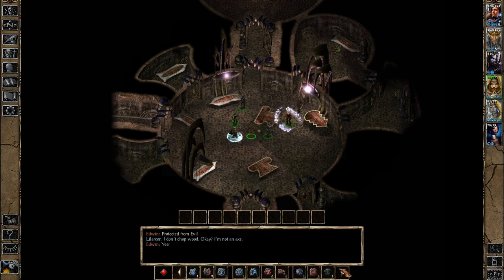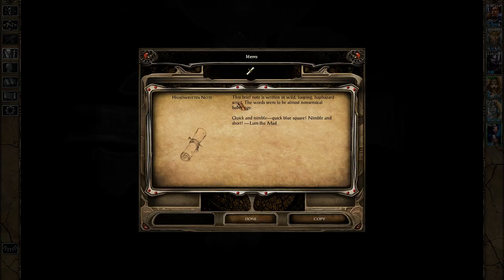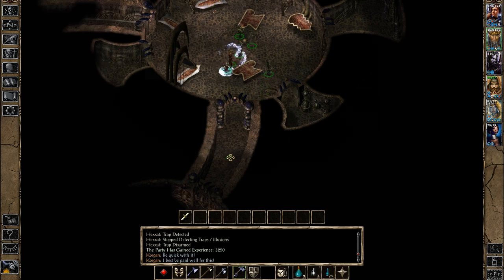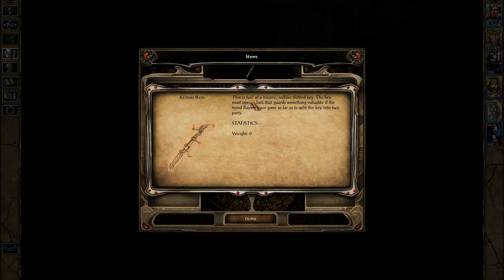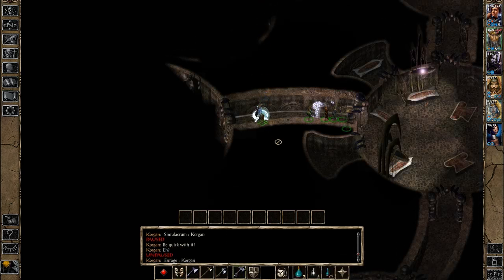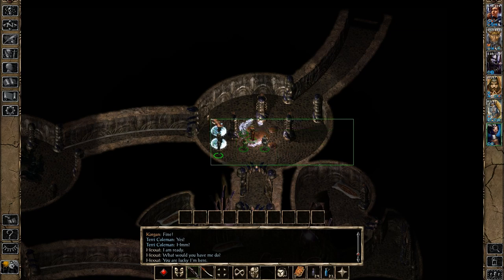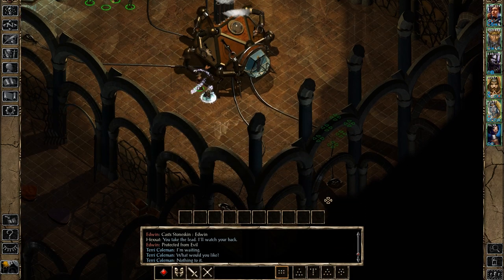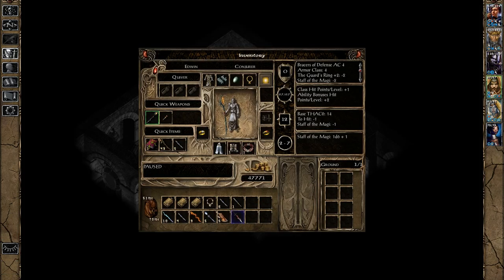Let’s Play BG2 EE #165: Dealing with the Mini Dungeons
There are two mini dungeons on the fourth floor, each of which is filled with a type of foe we’ve faced before in the game. Exploration of both of these is mandatory, for they contain items needed to solve the torch puzzle in the main area of the fourth floor. While there are a handful of traps you need to watch out for, the main focus of both mini dungeons is combat, something our party is very well versed in.

I’d go so far as to say that the fourth floor is a lot easier than the third, for most of the compulsory encounters are a lot easier. This is in part due to magic functioning normally on the fourth level, though that’s not to say this place doesn’t have its tricky combats. It certainly does, including two very dangerous fights that are fortunately optional. I haven’t made my mind up yet on what I want to do about one of them, but the other is something I’m super wary of dealing with due to the many times it obliterated me in the past. Perhaps I’ve improved enough at the game to take it on, but one can never be certain of that.